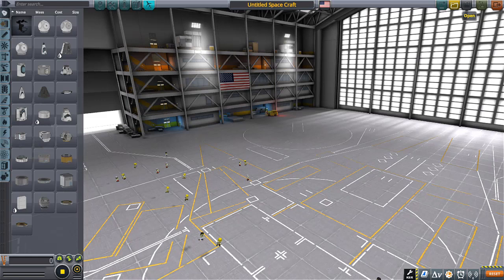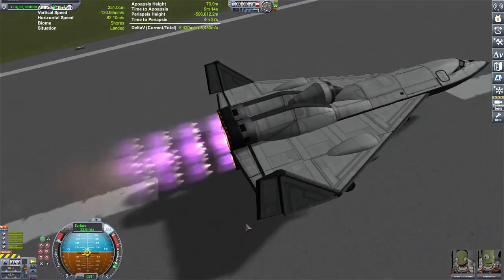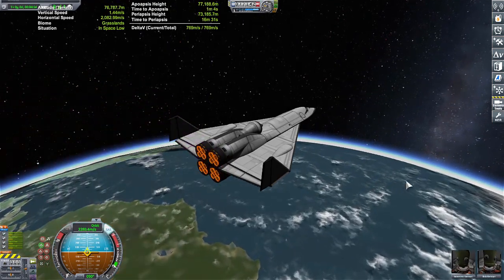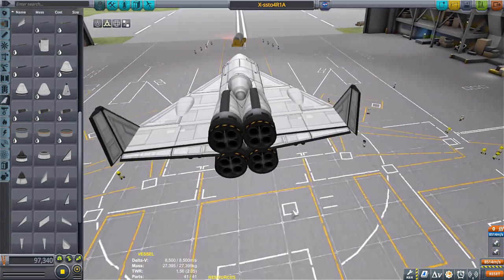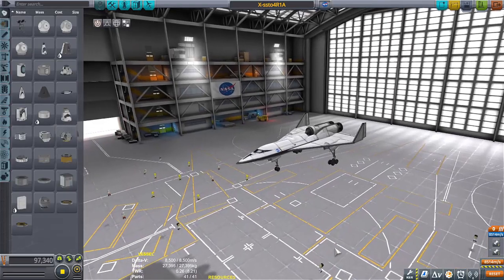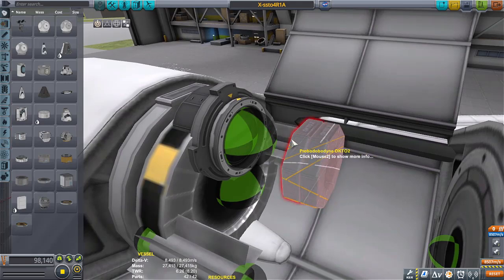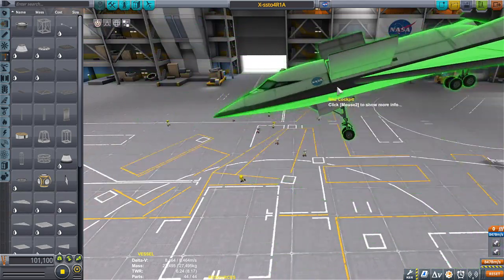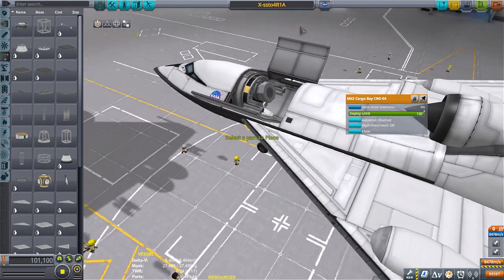RAW SSTO TIPS ... wait. \ KSP 1.12 \ Kerbal Space Program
Another crap video but hey you were warned yesterday! Anyway I hope these tips help you in some way.

Music is a mix of chopped, sped up and slowed mushed together random synthwave music

FREQUENTLY ASKED QUESTIONS AND ANSWERS :

1. When do you upload videos? - I make videos everyday.

2. What do you do for a living? - I work a full time construction job plus any overtime I can get.

3. Where can I download the craft file? -  I do not put my crafts out for download because not only do I not have time, but these videos are meant for you to be inspired to build your own crafts. I try to make it so you can follow along with the build.

4. What is a SSRT ? -  SSRT means Single Stage Rocket Technology. It was a term used before the term SSTO was a thing.